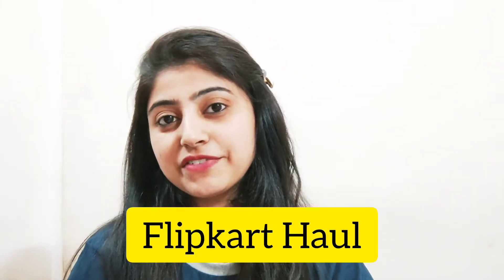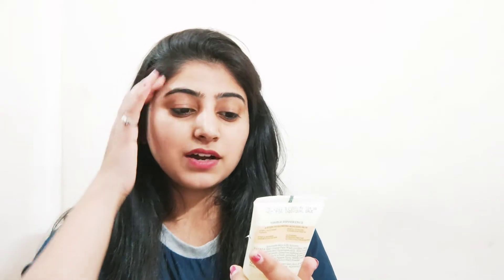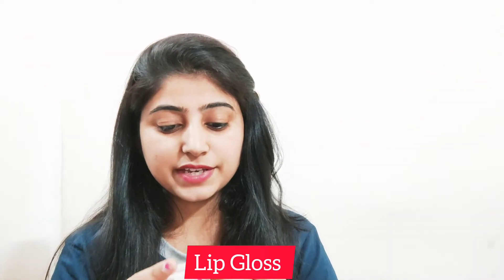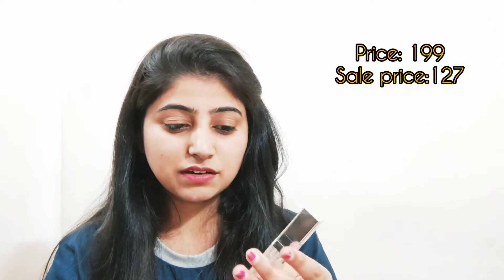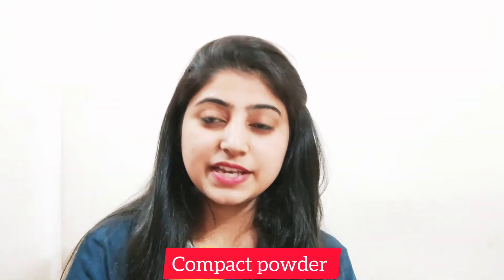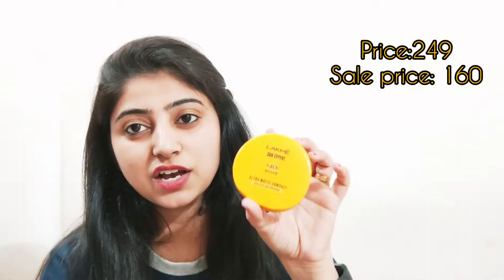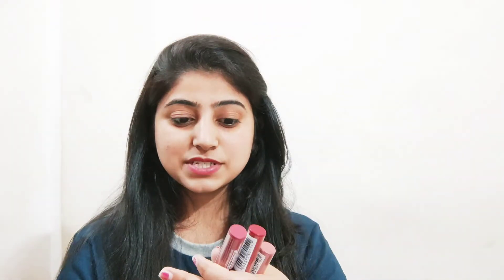Big Diwali Sale 💥 Flipkart Haul| Makeup, skincare, decoration items 🤩flipkart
Hi Guys!

Big Diwali Sale is here. in this video I have shared Flipkart Haul Makeup, skin care, decoration items & much more 🤩💥